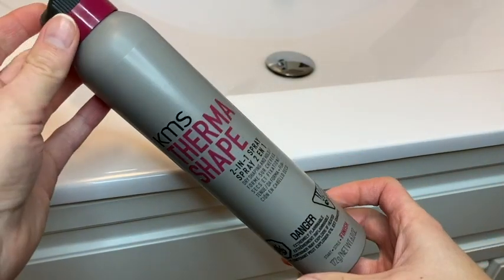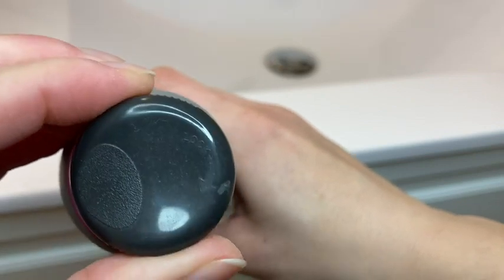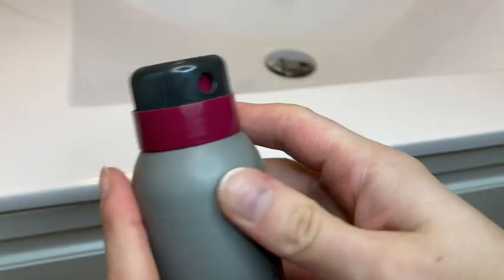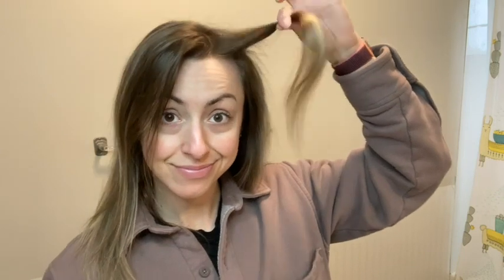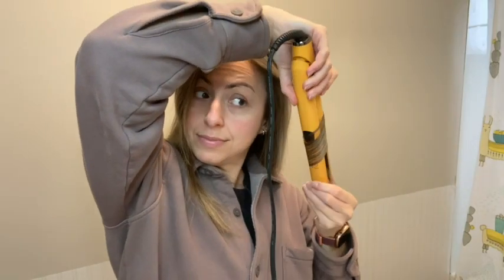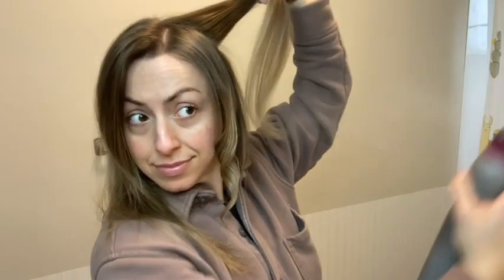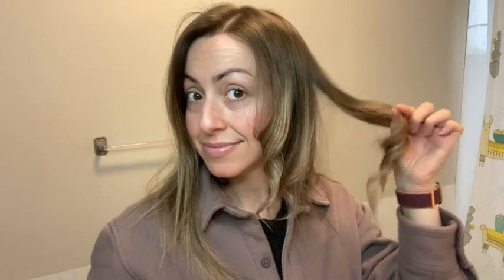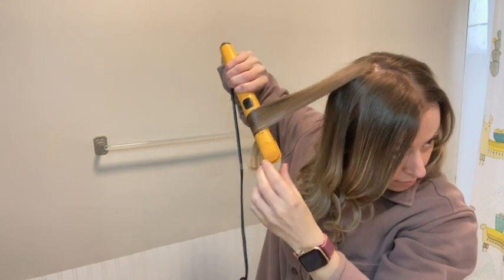KMS THERMASHAPE 2-in-1 Spray | Our Point Of View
Check Our New Website For Amazing Deals!

THERMASHAPE 2-In-1 Spray – spray for dry hair: to shape with hot tools & to finish with extra hold and shine.
Gives shape for styles that use hot tools and reduces breakage. Gives extra hold, shine and reduces flyaways.